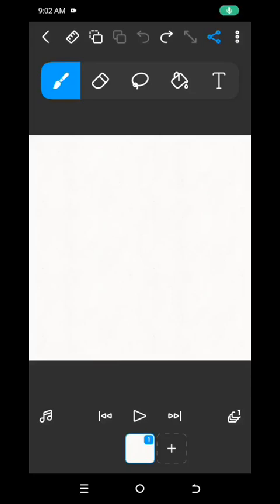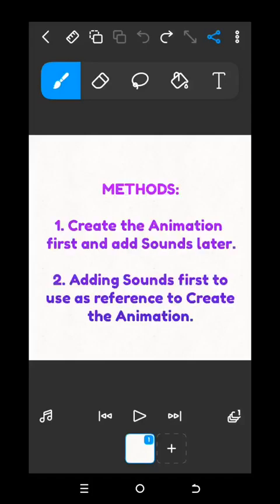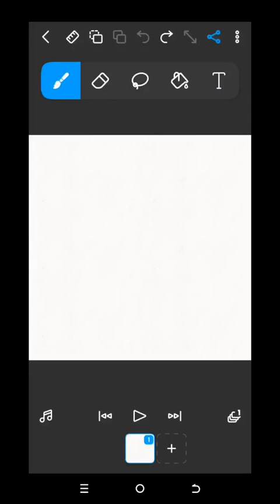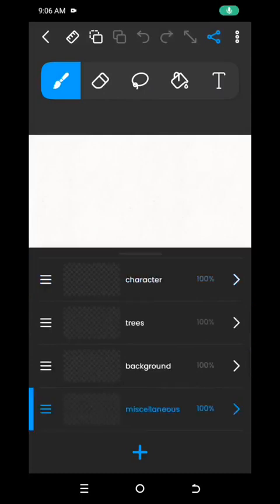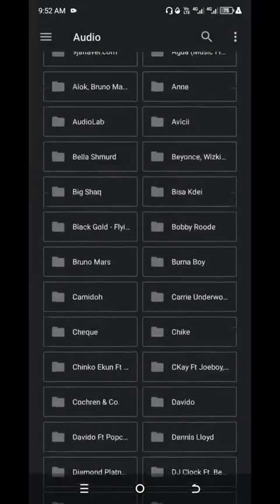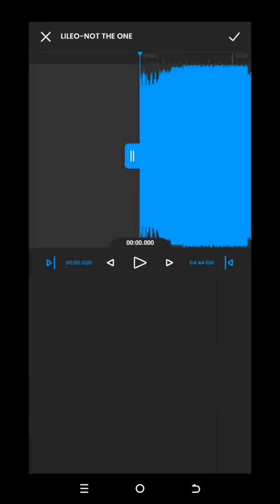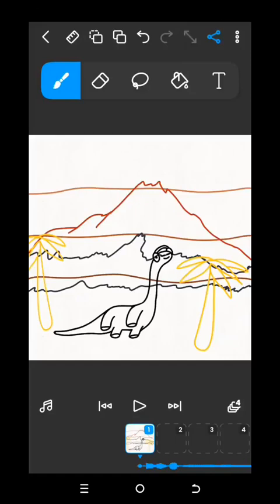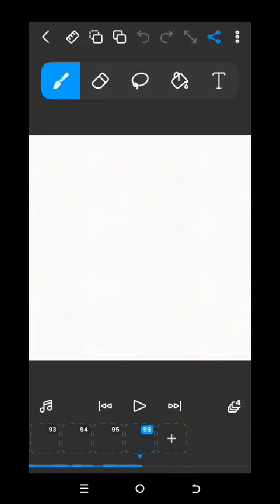Beginners Flipaclip Part 7A